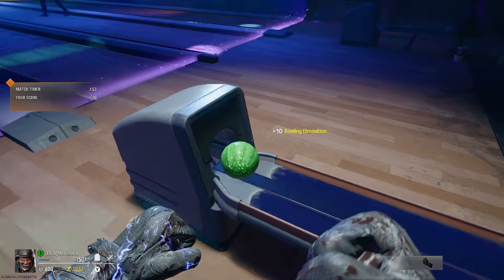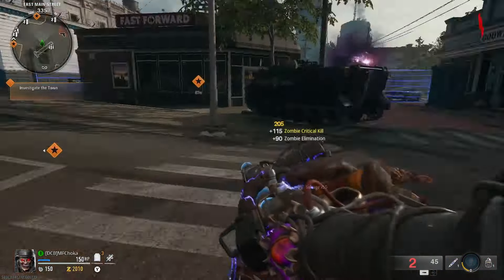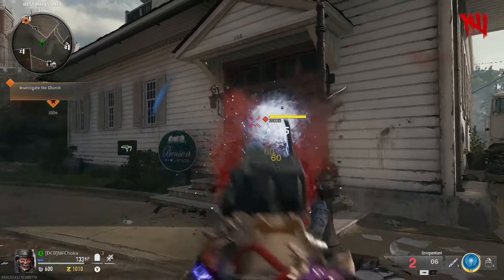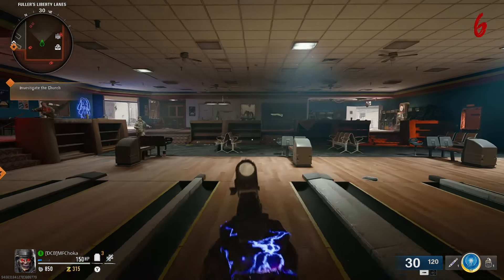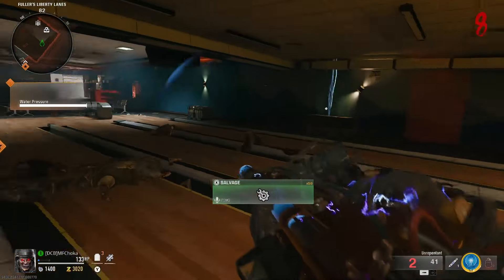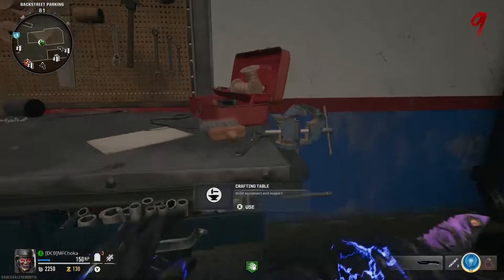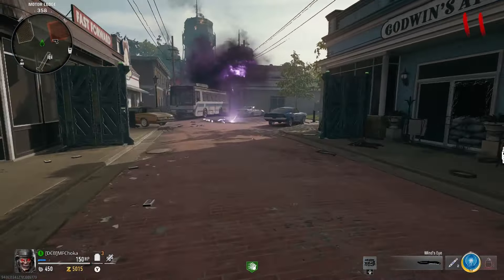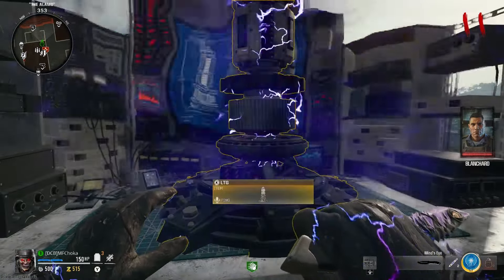Attempting Liberty Falls Main Quest....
Today we played the New Call of Duty, and we played zombies and did 2 Easter Eggs. The main quest was harder than I thought..

THANKS!